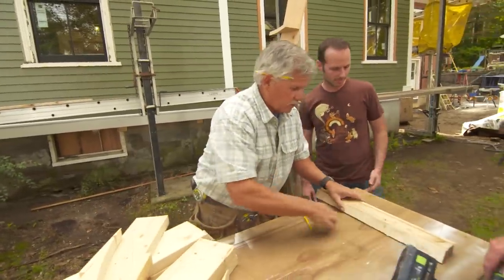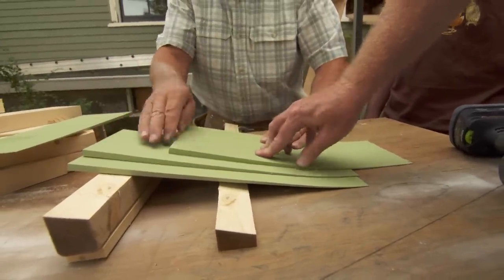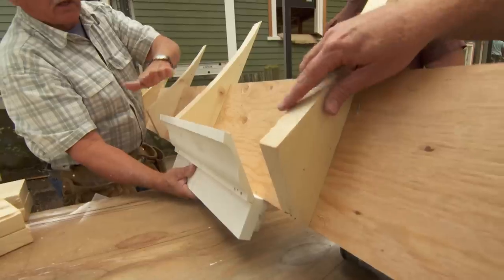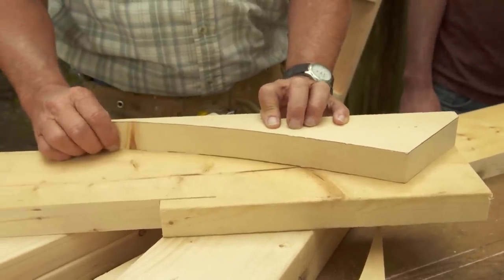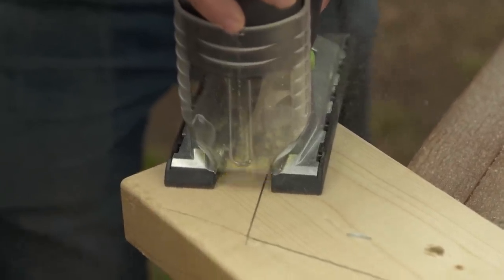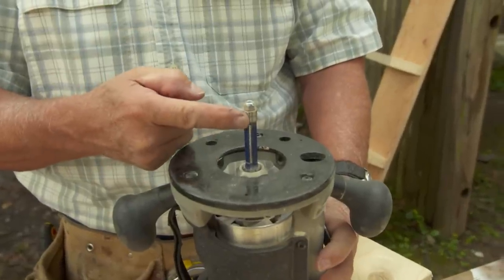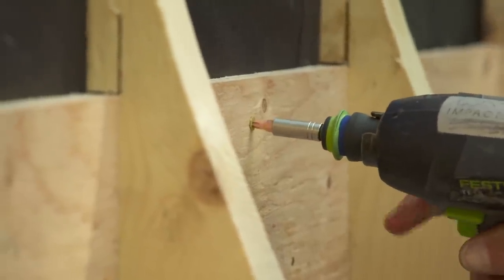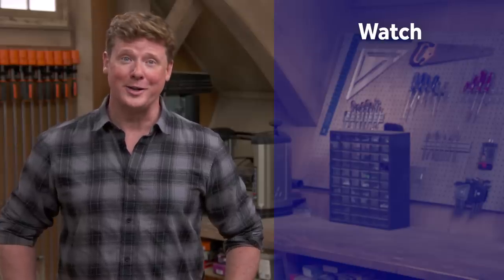How to Install Exterior Flares | This Old House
The exterior of the house has clapboard siding at the first floor level and shingles at the second level. Tom Silva shows Kevin O’Connor and homeowner Joe how to make a flared detail with the last rows of shingles before the clapboards start. With a crown molding detail also at the transition, the flare will go above it. Tom builds a jig of curved studs to accept the crown on the bottom and to bend the plywood into position above it. The shingles get applied to the bent plywood. This detail goes all the way around the house.